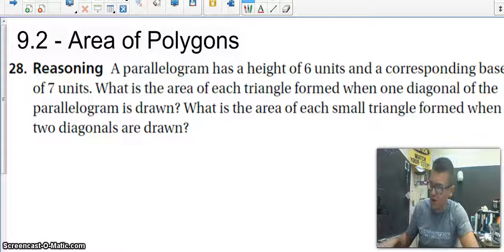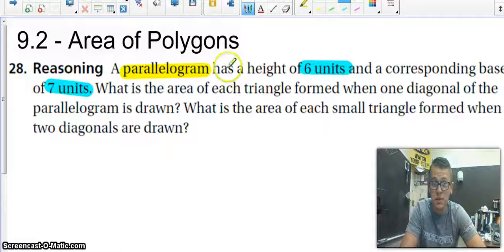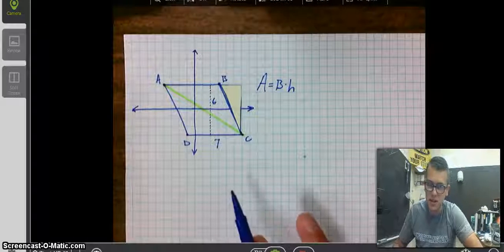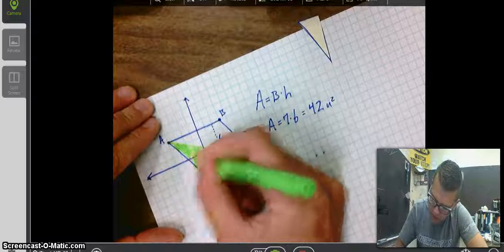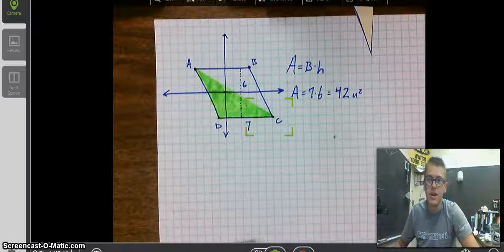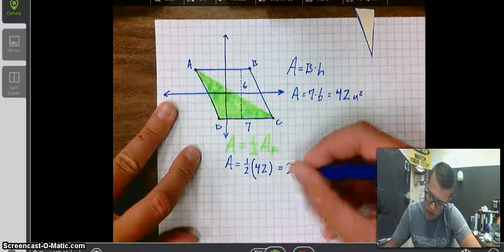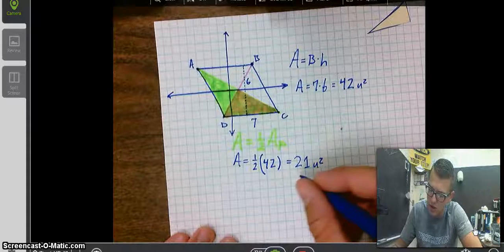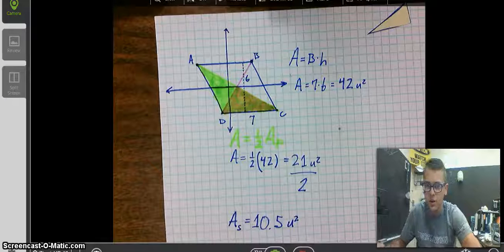HSM1 - 9.2 - Prob. 28 - Help Me!